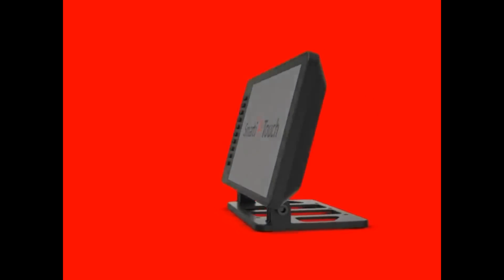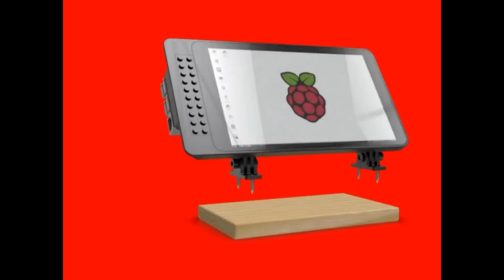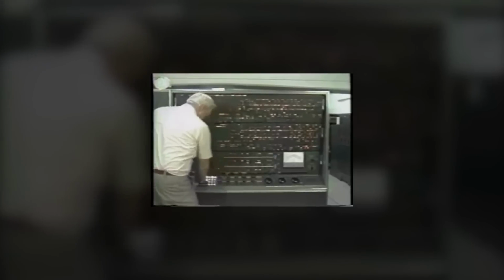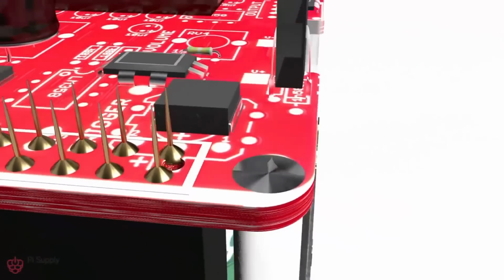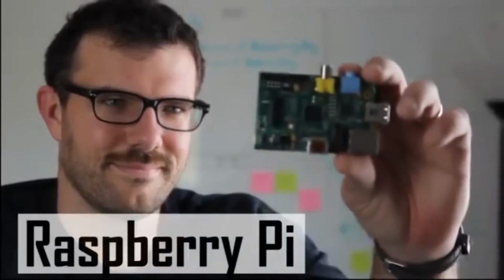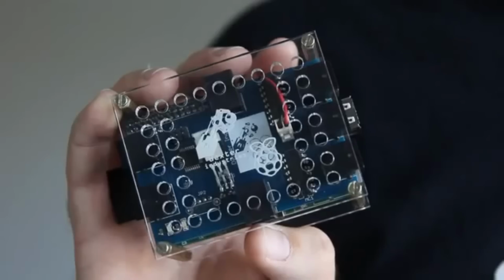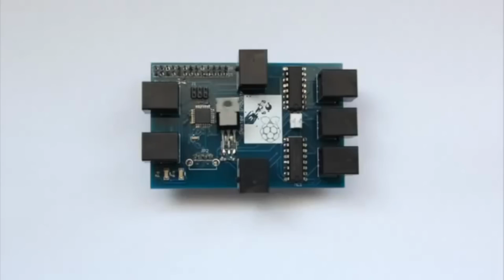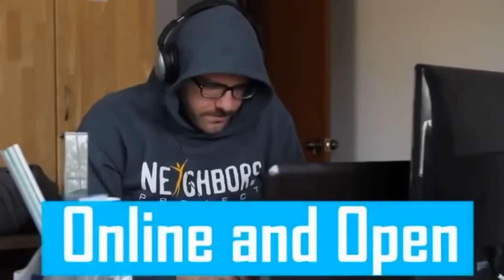5 Raspberry Pi Gadgets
Links

Help this channel grow with Bitcoin :
1EWUcejrhJmQA1xxLsxp6Dof3i6LVKaZQW